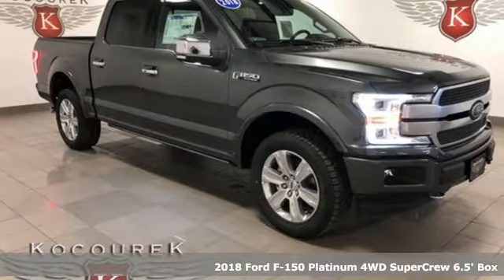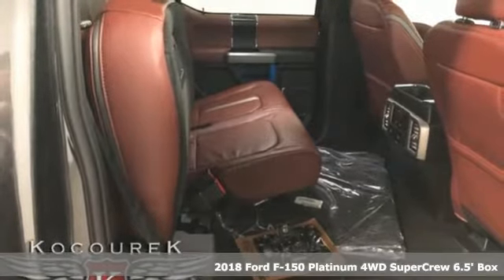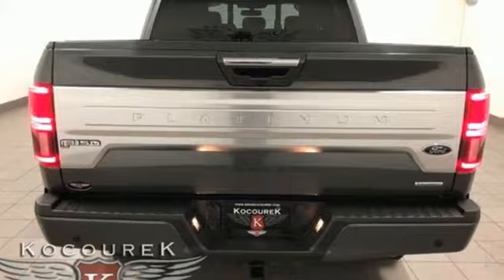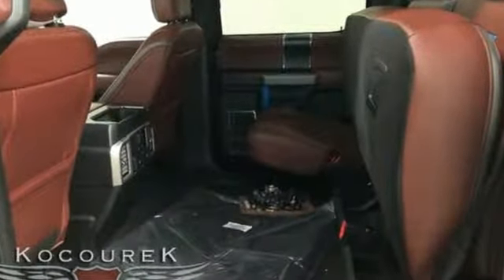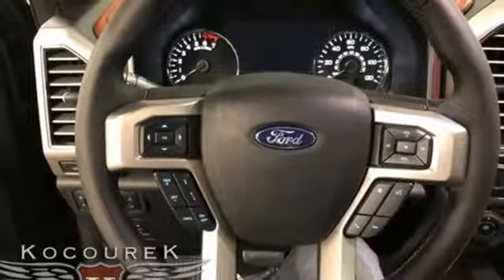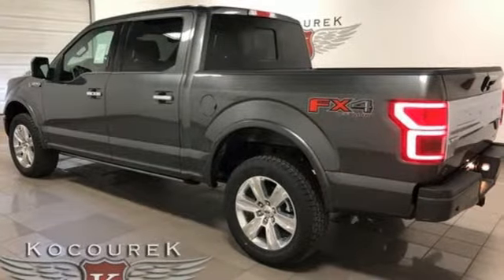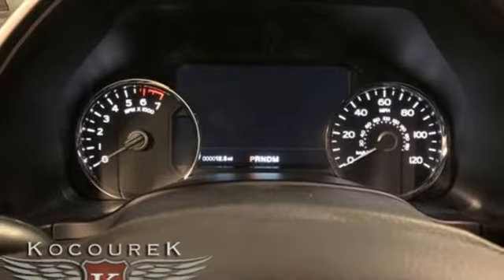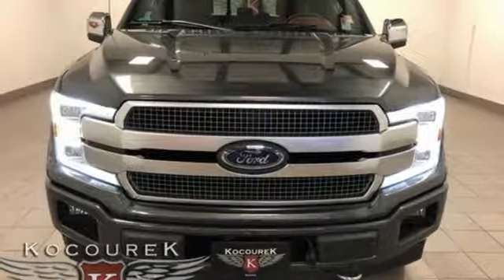New 2018 Ford F-150 Wausau, WI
Year: 2018
Make: Ford
Model: F-150
Trim: Platinum
Engine: EcoBoost 3.5L V6 GTDi DOHC 24V Twin Turbocharged
Transmission: 10-Speed
Color: Gray
Interior: Black
Stock #: 0256F
VIN: 1FTEW1EG6JFD67399
***Home Of the Lifetime Unlimited Mileage Warranty, a Kocourek Ford exclusive!!!*** 2018 Ford F-150 Platinum Magnetic Metallic EcoBoost 3.5L V6 GTDi DOHC 24V Twin Turbocharged *** NAVIGATION ***, *** CHROME WHEELS ***, *** SUNROOF / MOONROOF ***, *** LEATHER SEATS ***, *** TRAILER HITCH ***, * Bluetooth, Hands-Free *, * Portable Audio Connection *, * Backup Camera *, * Keyless Entry *, * Multi-zone Climate Control *, * Power Locks *, * Power Windows *, * Cruise Control *, ** HEATED SEATS **, ** REMOTE START **, ** STABILITY CONTROL **, ** ADAPTIVE CRUISE CONTROL **, *** 4WD / 4X4 / AWD / 4 WHEEL DRIVE ***, EcoBoost 3.5L V6 GTDi DOHC 24V Twin Turbocharged, 10-Speed, 4WD, 4x4 FX4 Off-Road Bodyside Decal, Active Park Assist, Adaptive Cruise Control, Class IV Trailer Hitch Receiver, Electronic Locking w/3.55 Axle Ratio, Equipment Group 701A Luxury, Extended Range 36 Gallon Fuel Tank, FX4 Off-Road Package, Higher-Capacity Radiator, Higher-Power Cooling Fans, Hill Descent Control, Integrated Trailer Brake Controller, Lane-Keeping System, Max Trailer Tow Package, Off-Road Tuned Front Shock Absorbers, Pro Trailer Backup Assist, Tailgate Step w/Tailgate Lift Assist, Technology Package, Twin Panel Moonroof, Upgraded Front Stabilizer Bar. Price includes: $1,500 - Retail Customer Cash. Exp. 10/01/2018, $1,000 - Ford Credit Retail Bonus Customer Cash. Exp. 10/01/2018

Address:
2727 North 20th Ave